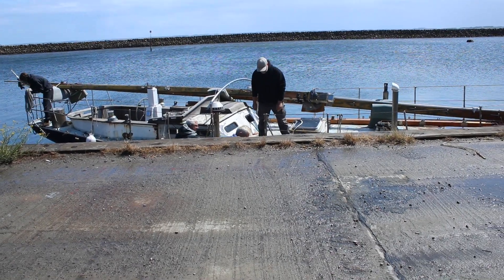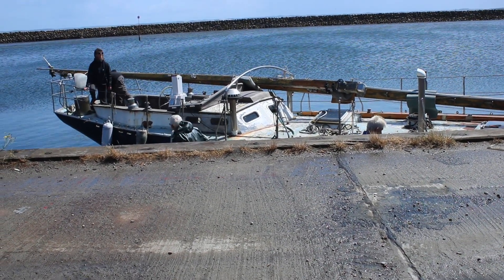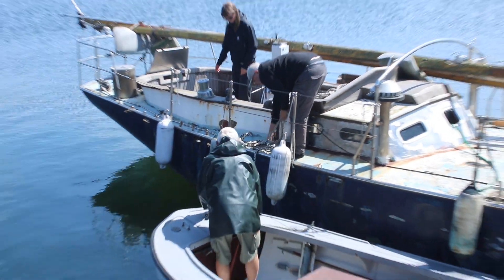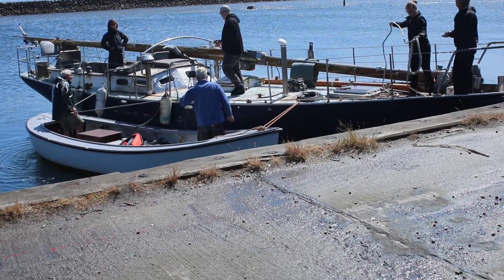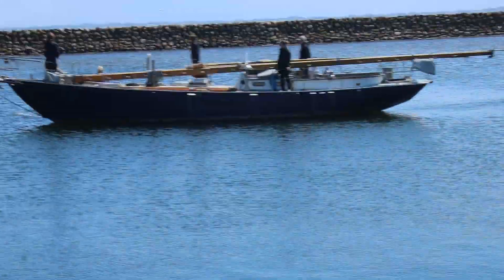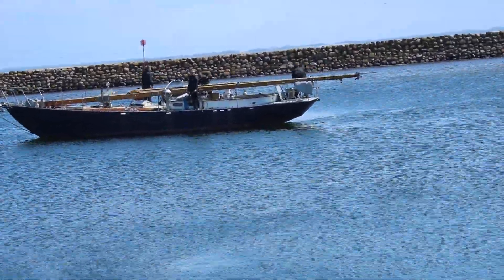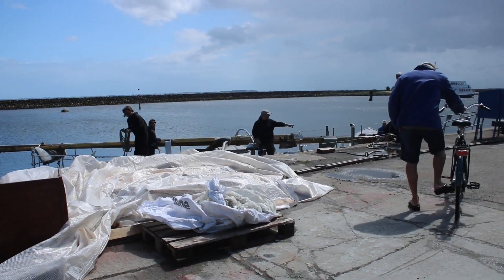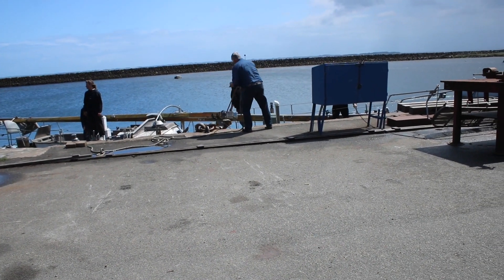Episode 19 - Sailing to the haul-out site, and back again.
This is the nineteenth episode about the restoration process of my old'ish steel boat Ophelia. I this episode I, with a bit of help, set out to move Ophelia to a shipyard crane in order to be hauled out. Things don’t quite go according to the plan though, but then again, why do things differently than I usually do this time around ;-)